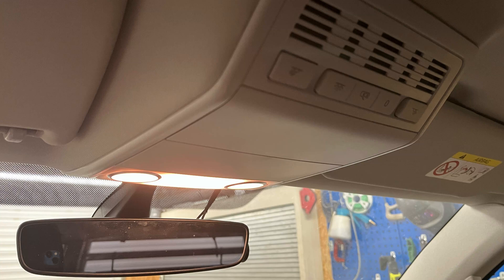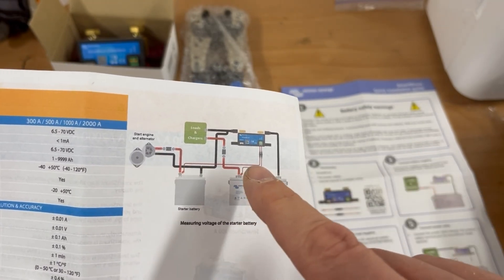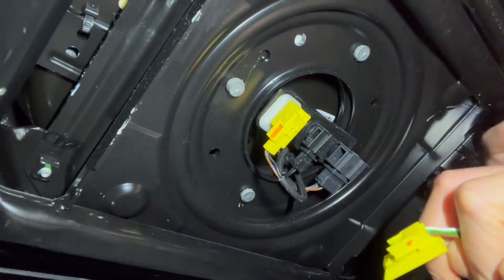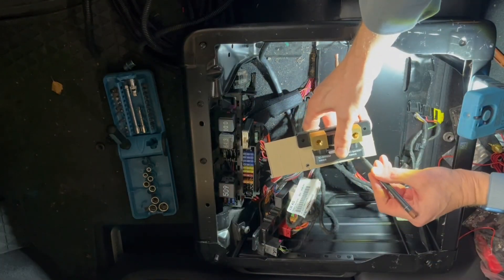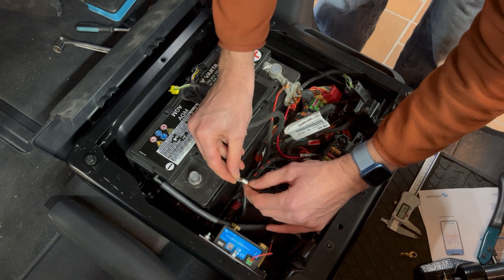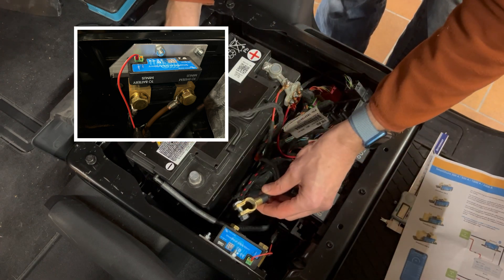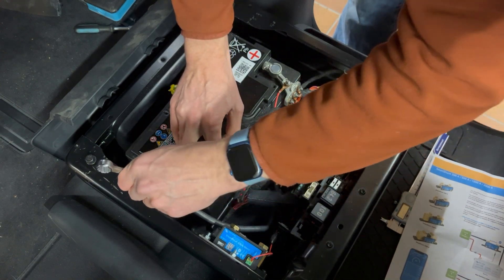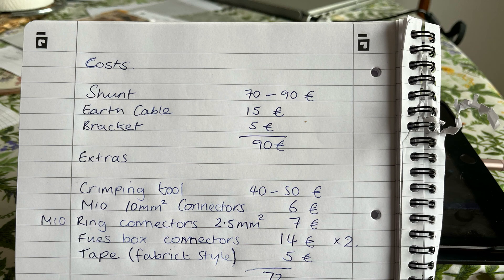Install a Victron shunt on your VW T6 leisure battery and adding connections to factory fuse box.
This is a detailed description of how to install a 500amp Victron shunt to a factory fitted leisure battery.

I made this video because most other videos show installing the shunt as part of a custom electric installation with solar panels.

I show the tools and parts you will need.
Go over the install options
How to safely remove the seat.
I redo a messy professional installation of a heater
I show where to put the Victron.
How to connect it and change the connectors on the cables.
I then go through basics of using the app
Finally I summarize what I spent.

Hope this video is useful and helps impower you to do this job or something similar.